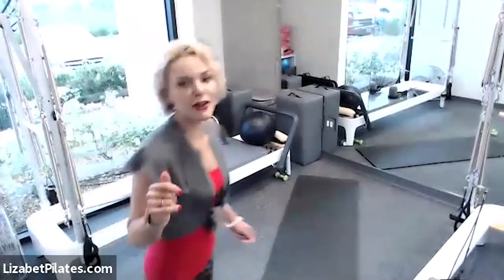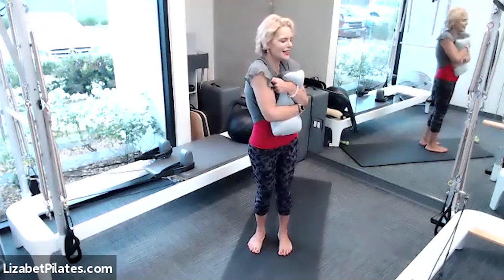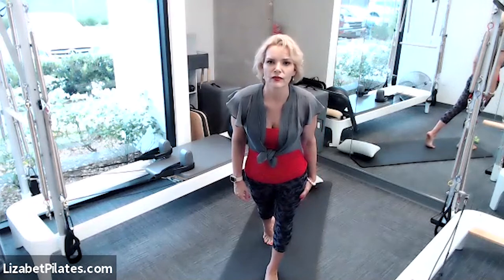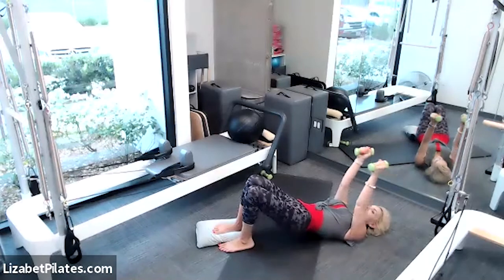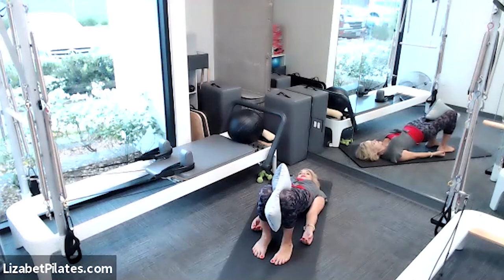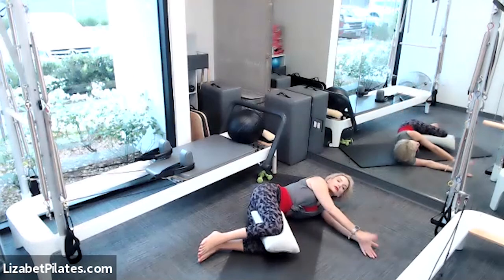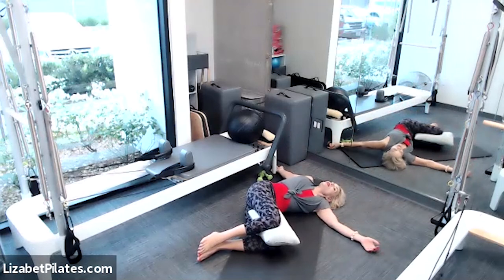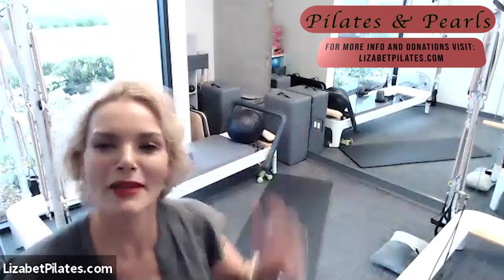50 MIN DUMBBELL PILATES W/ A PILLOW || Full Body Workout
Join me in my 50 Minute Full Body Dumbbell Pilates Workout with a pillow! Lets get those muscles working and make this day so good & so strong! Always remember that comfortably uncomfortable is OK, but pain is not.